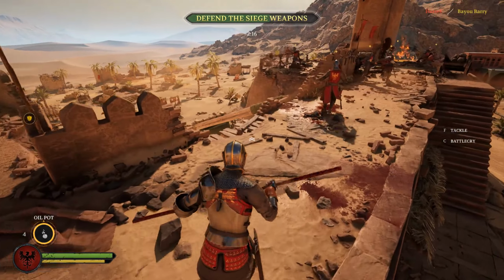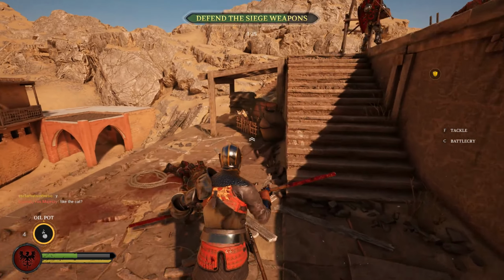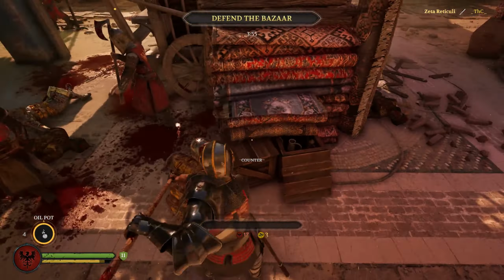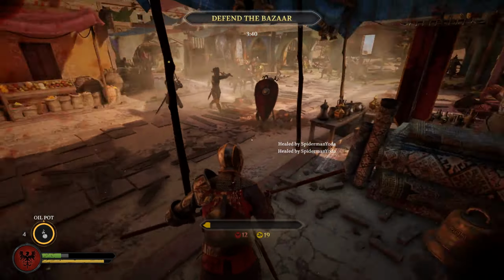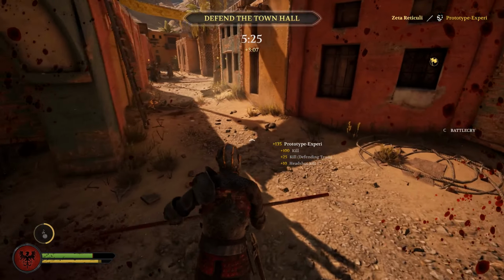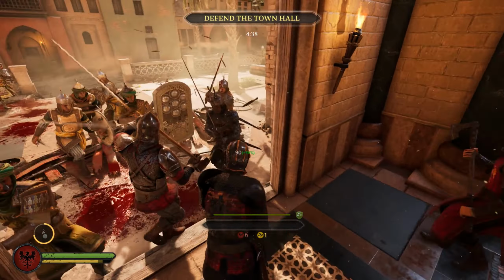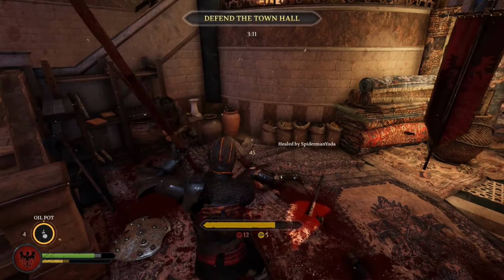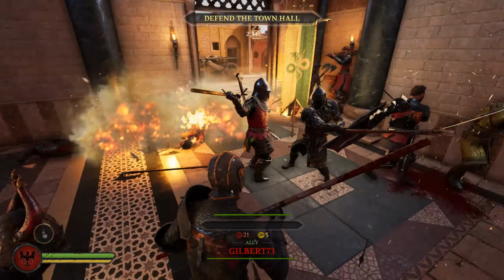21 - 0 Defending Baudwyn with a quarterstaff | Full commentaries | Chivalry 2 survival gameplay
D tier weapon and I lack proficiency in using it. Anyway, use overheads with quarterstaff and you are fine, all other attacks either lack reach or damage, or both.